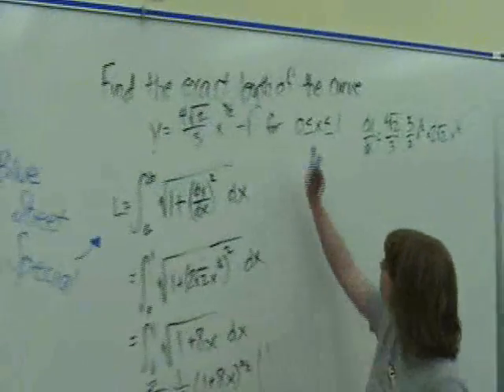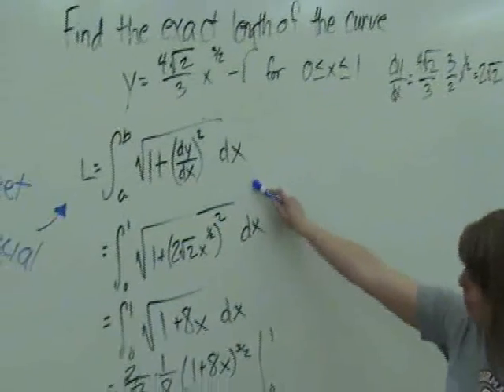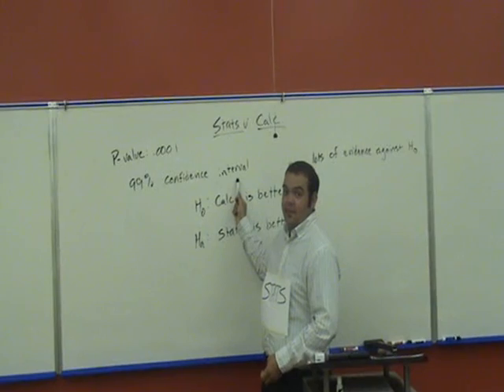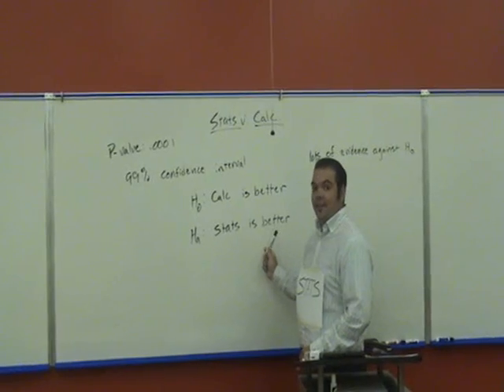Terry Integrate Calculus Linebacker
There is a version explaining how to do integrals of areas but its kinda dumb

This is a spoof of the terry tate videos for my calc class